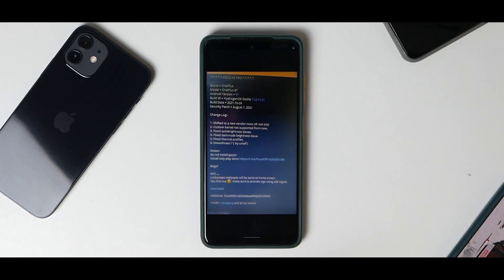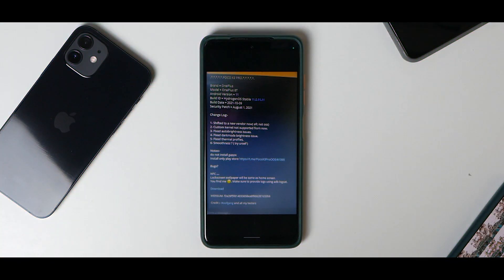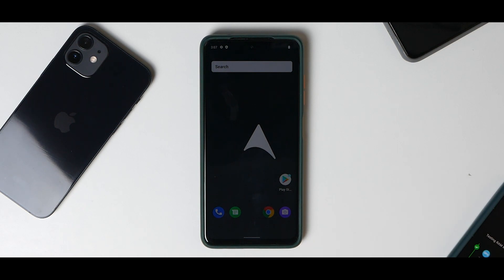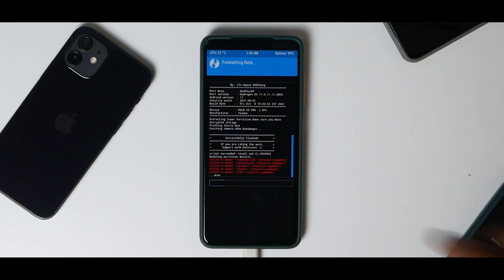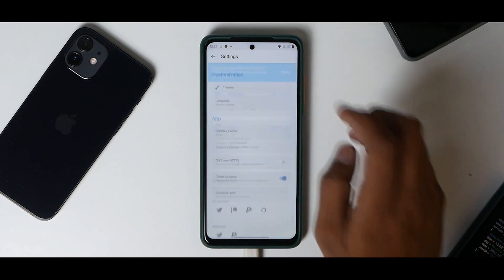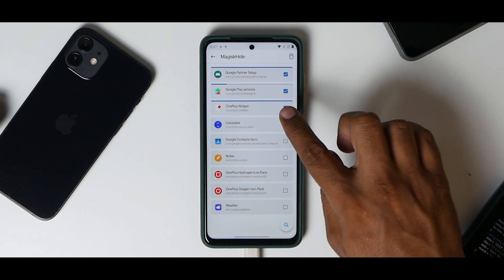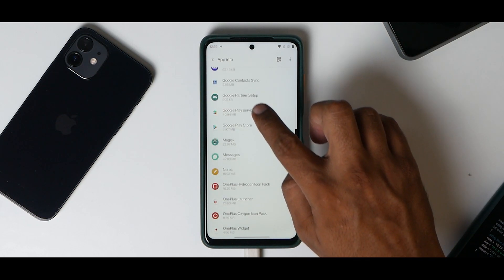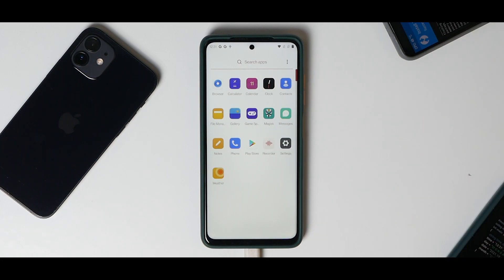Poco X3 Pro | How To Install & Setup Hydrogen OS 11 | OnePlus 8T Port | Complete Step By Step Guide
H2Os For Poco X3 pro is here.